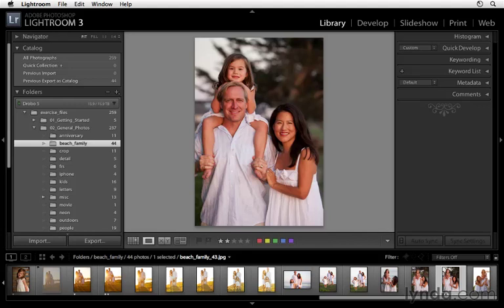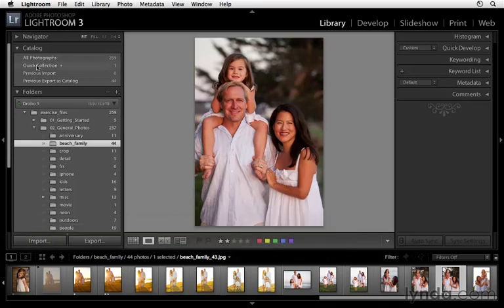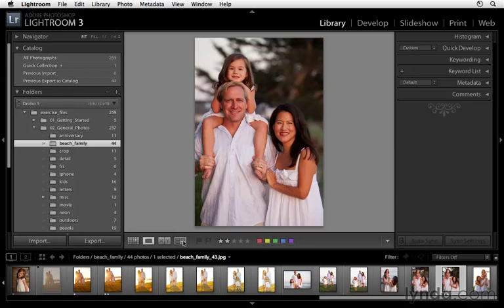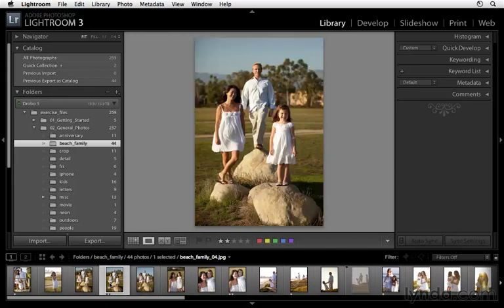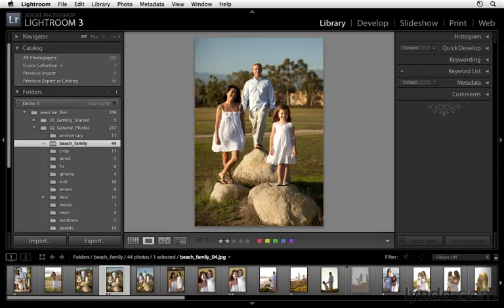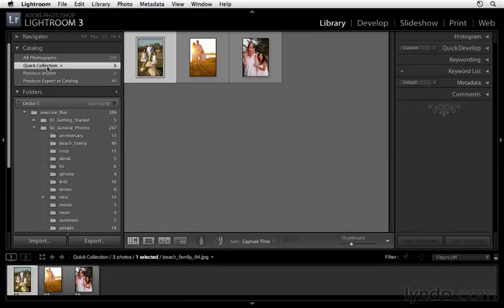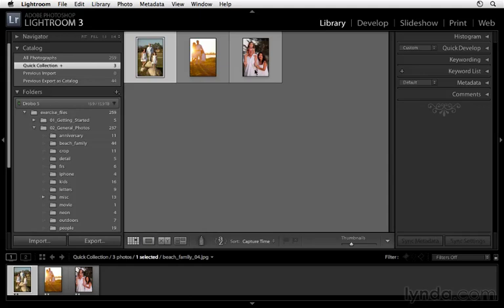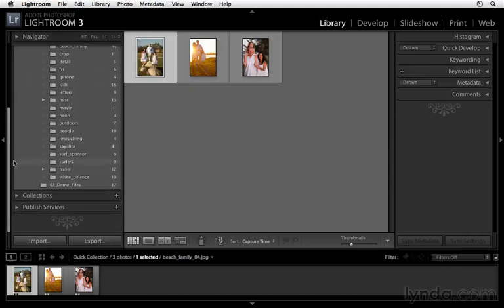0803 Adding images to a Quick Collection.mov